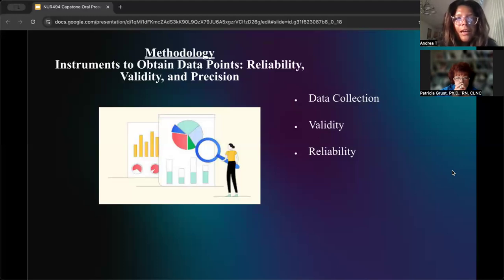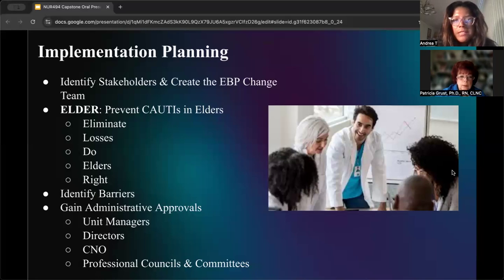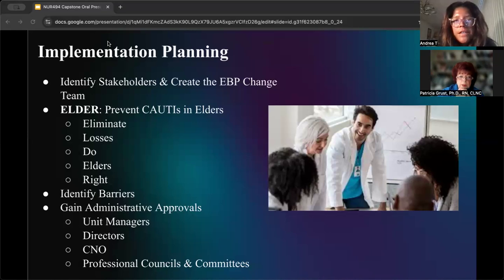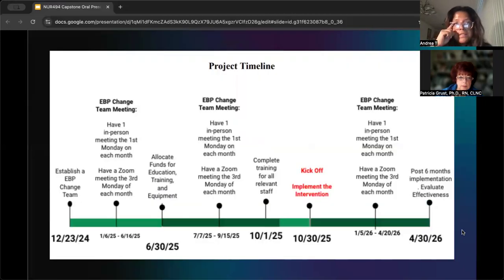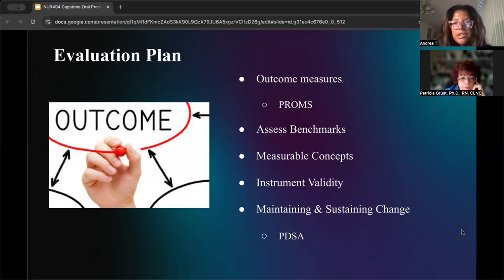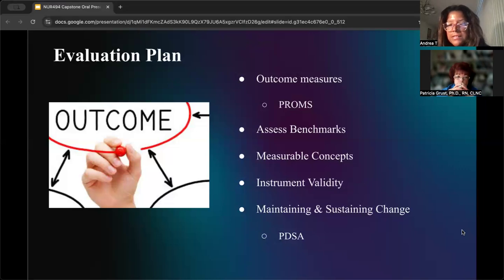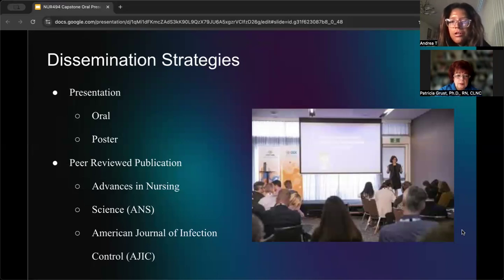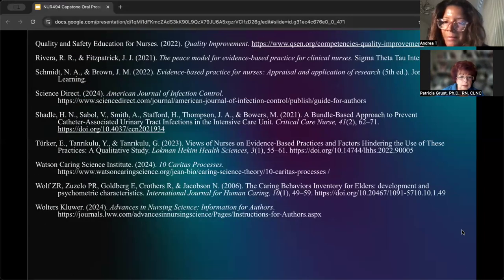NUR 494 Capstone II Presentation Part 2